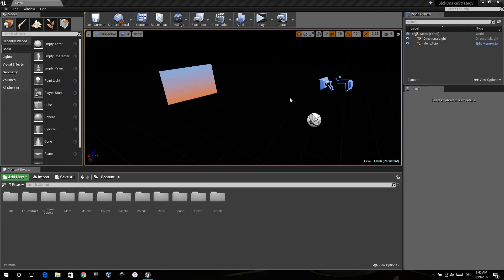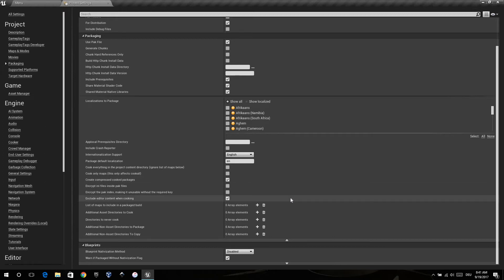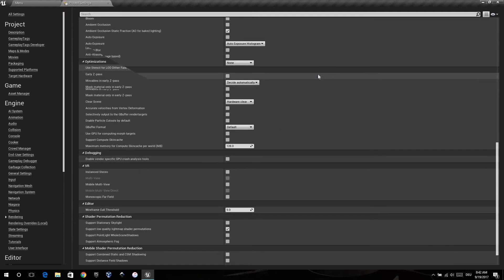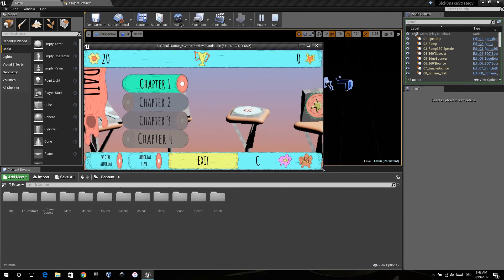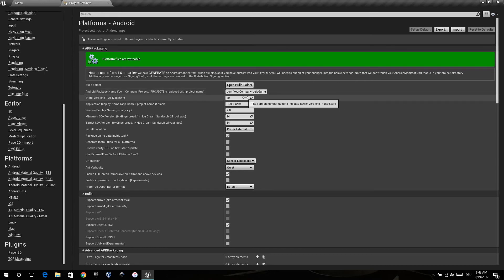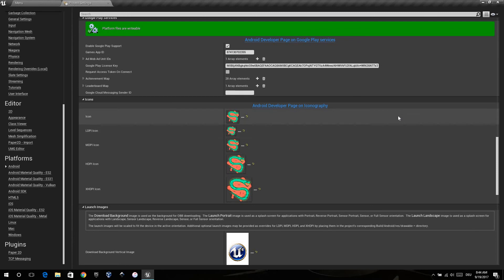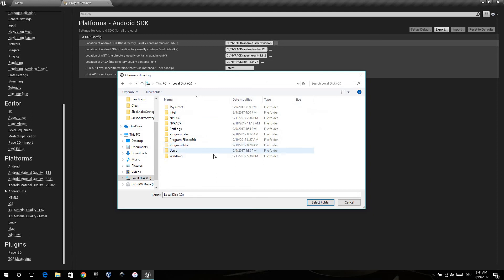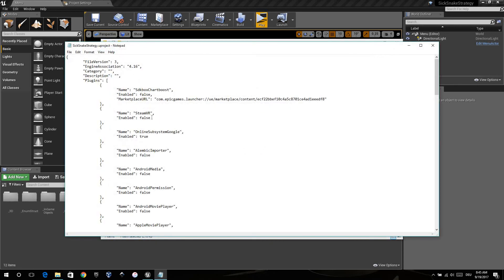Recommended UE4 settings for your Android game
With this video I would like to show you my settings that I use to package my android games for distribution.